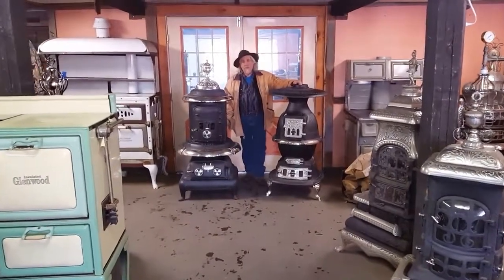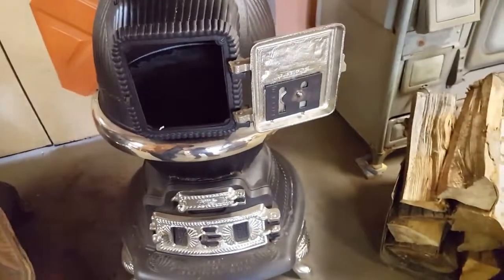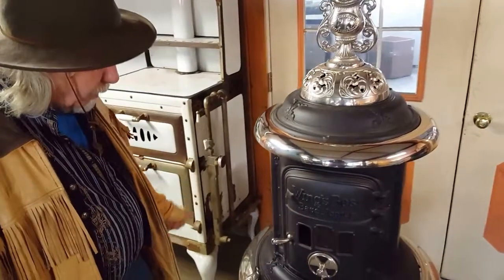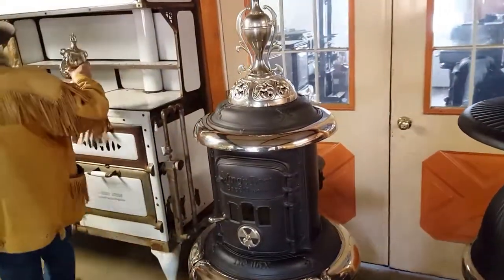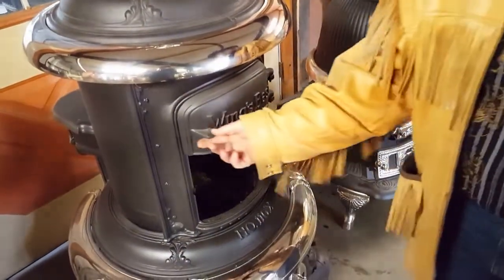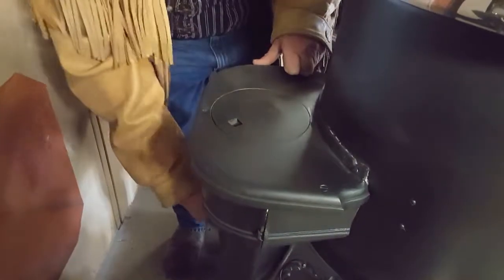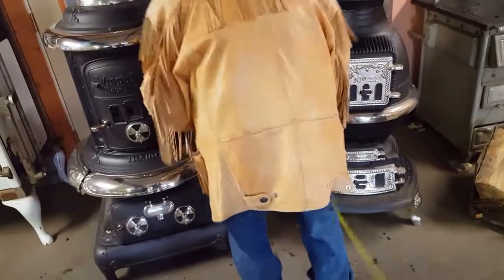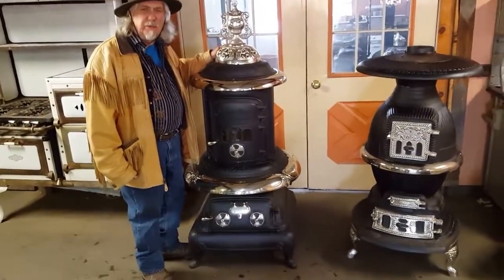Wings Best Base Heater Cylinder Stove %2B Station Agent %2322 Potbelly Heating Stove